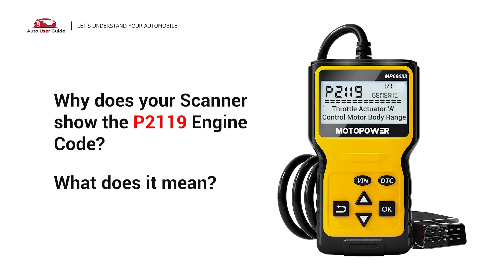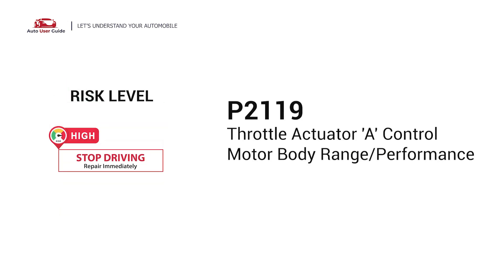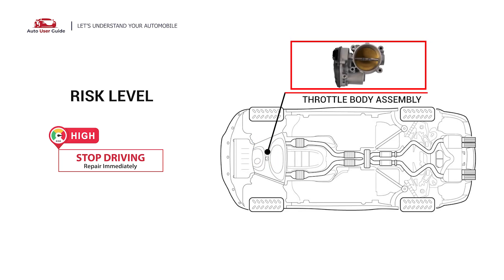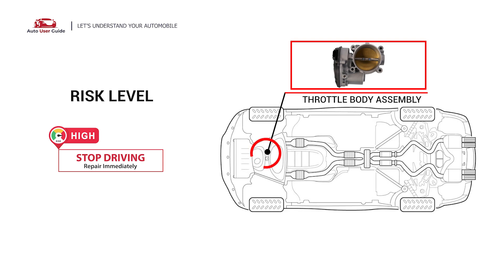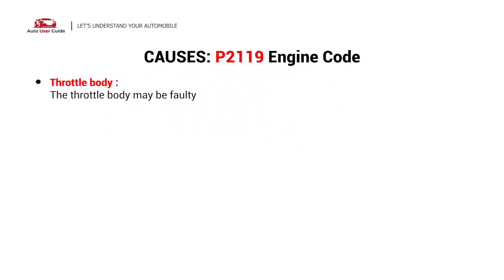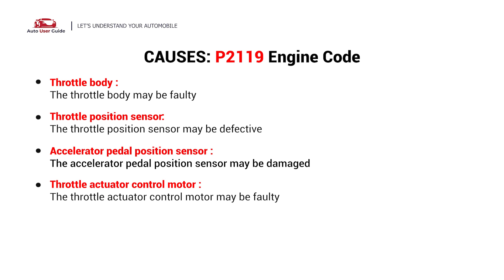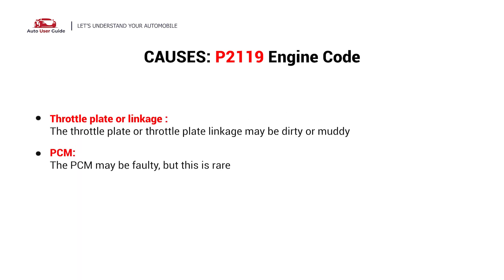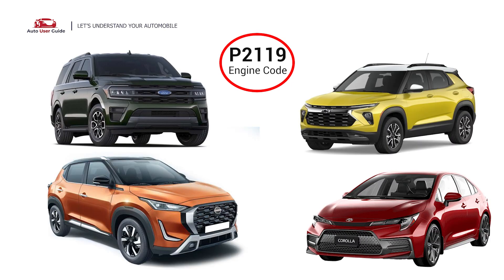What is P2119 : Engine Error Code Causes Explained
🚗 What is the P2119 Engine Error Code?
The P2119 error code indicates that the Engine Control Module (ECM) has detected an issue with the throttle actuator control system, specifically its inability to reach the desired throttle position. This can impact your engine's performance and responsiveness.

✅ Learn about:
✔️ Common causes, such as a faulty throttle body, damaged wiring, or issues with the ECM
✔️ Symptoms including poor acceleration, rough idling, or the check engine light turning on
✔️ How to diagnose the problem with OBD-II tools
✔️ Step-by-step fixes to resolve the P2119 code

Understanding and addressing this issue promptly can restore your vehicle's performance and prevent further complications! 🛠️